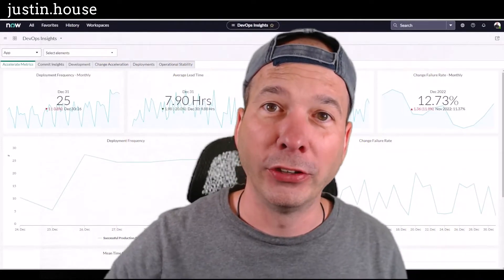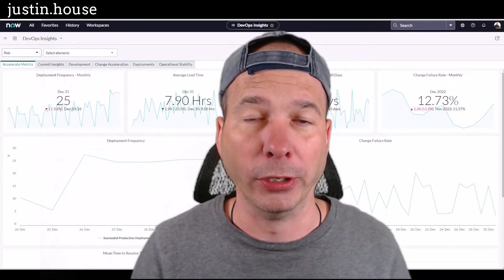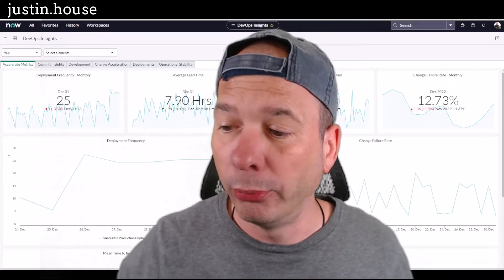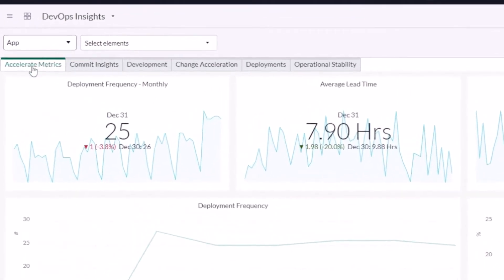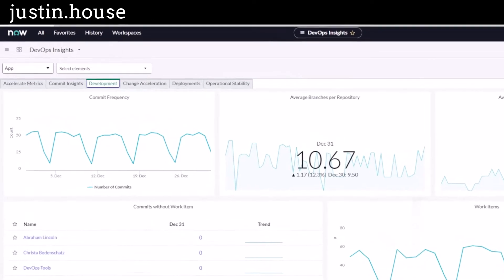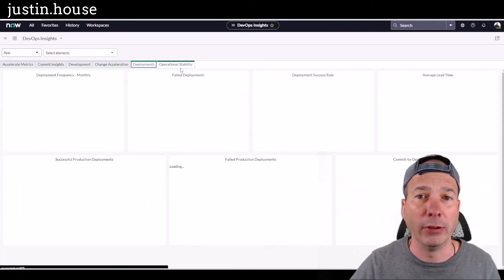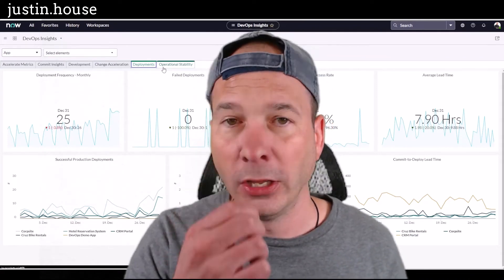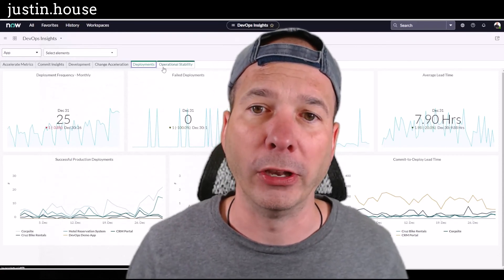ServiceNow DevOps Introduction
You've probably heard the word DevOps but do you want to know what ServiceNow DevOps is and how to use it? In this introduction I review the DevOps Insights dashboard and discuss why you might be interested in DevOps and how it can help your development processes.